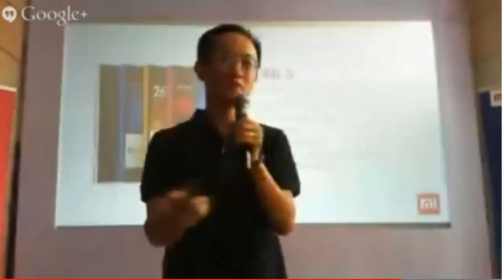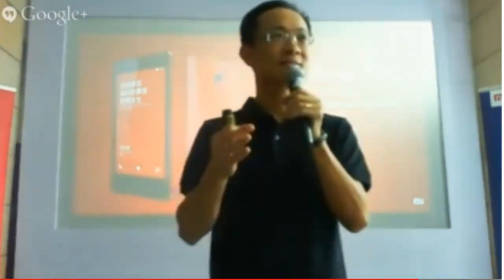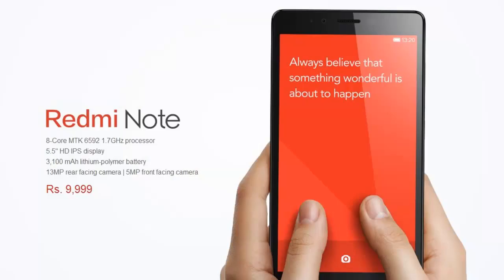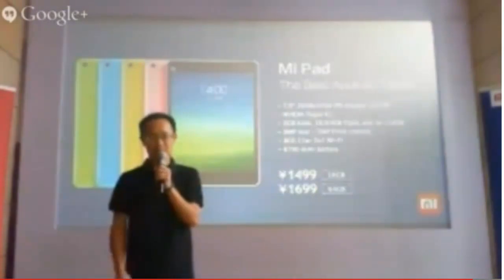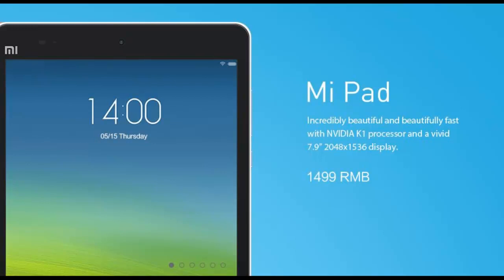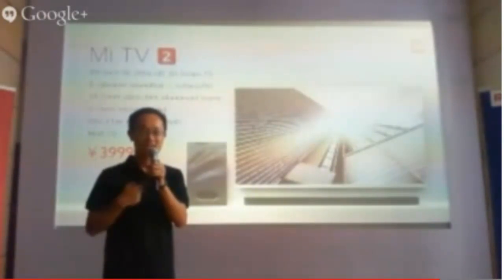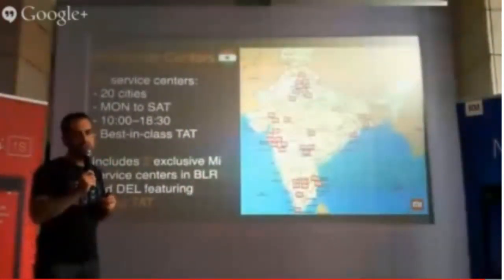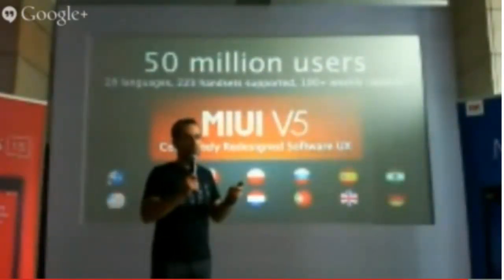Xiaomi MI 3 India Launch Event Hilights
Xiaomi Mi product Launch Event in India and review of products

PRE BOOK  YOUR Mi3 Here